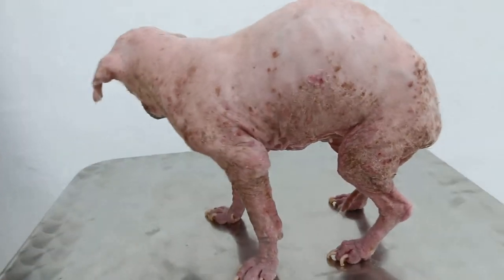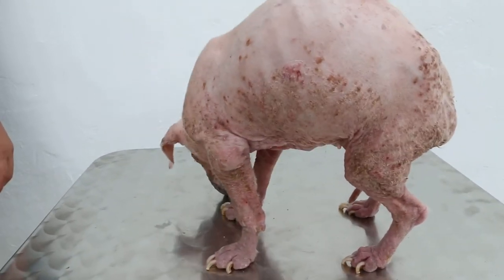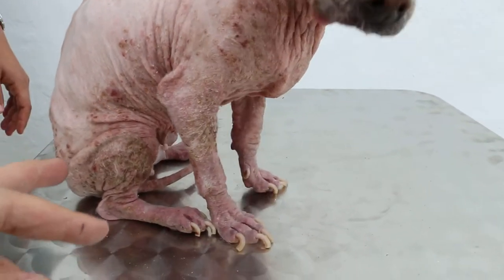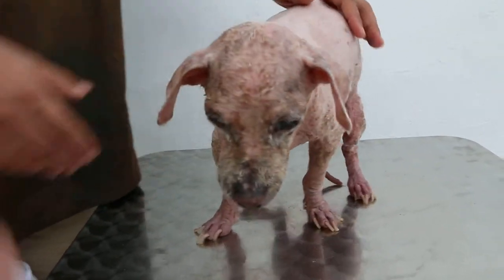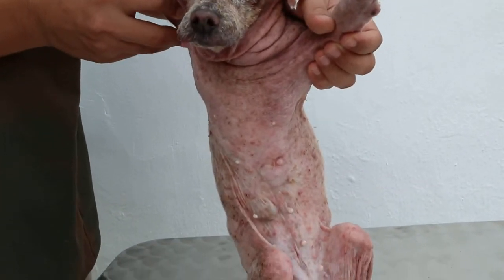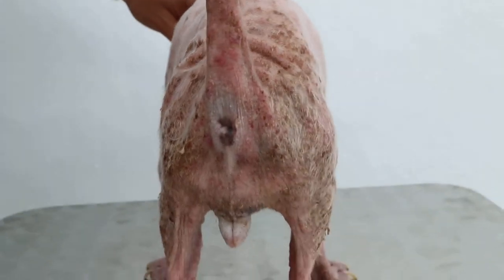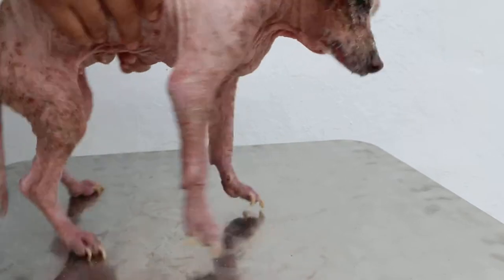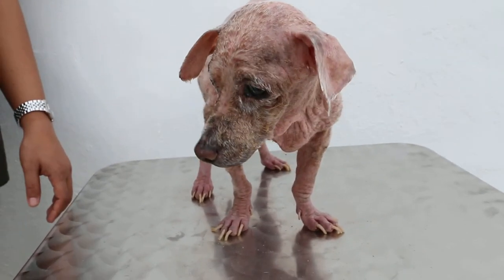A 16-year-old has skin infections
9 months ago, this 16-year-old Maltese survived a closed pyometra anaesthesia and surgery. She had ringworm which recurs now. She growled at the elderly lady owner when picked up and would bite her own paws and body. After many weeks of self-treatment, the owner brought this dog to me for treatment.